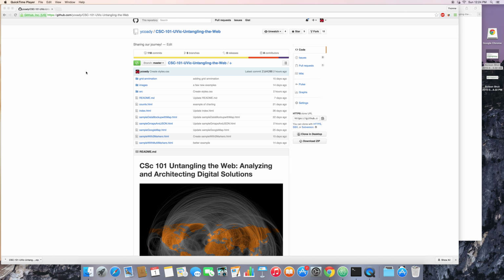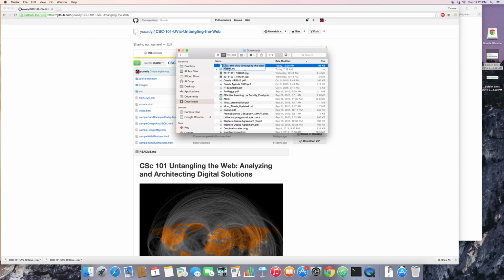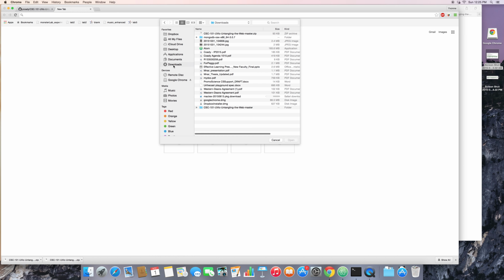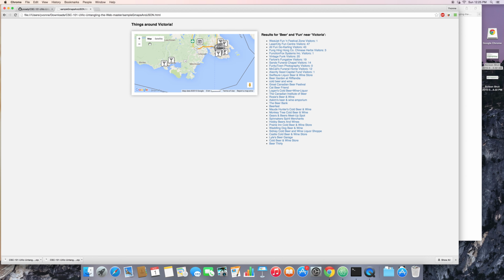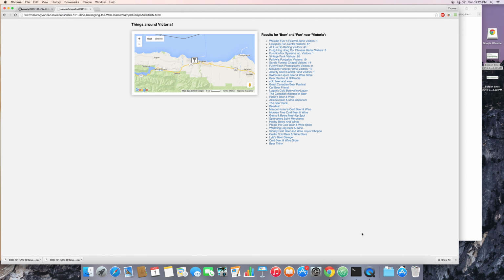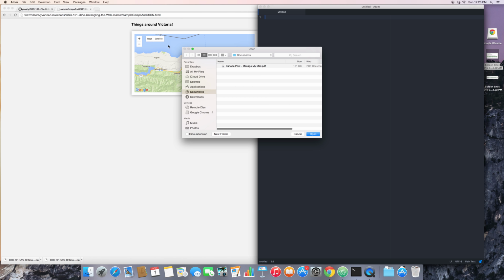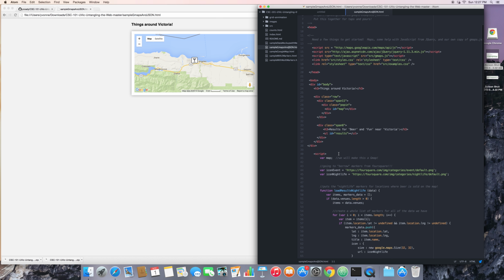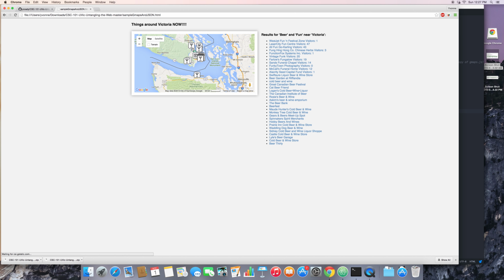Video 23: Example Map of Victoria using JSON data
How do I use JSON from an API like FourSquare to plot things on a map?

This sample is a "remix" of the example from GMaps to plot events and nightlife in Victoria, using the data returned from a service like FourSquare. There are ways to improve it, but it is start! :)